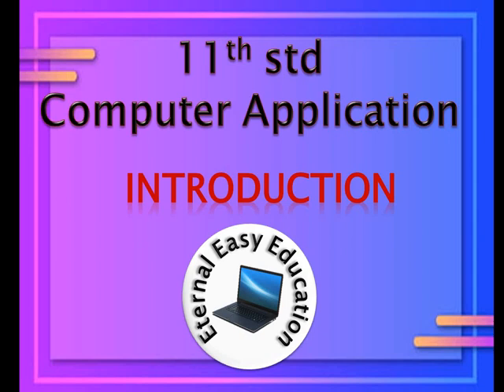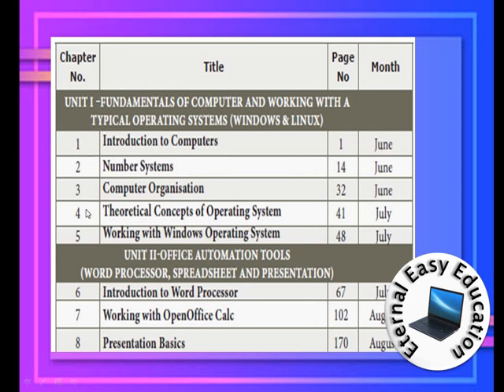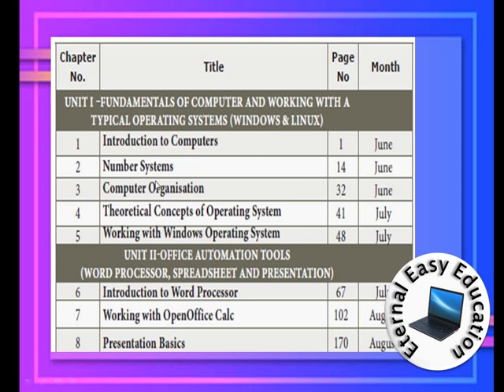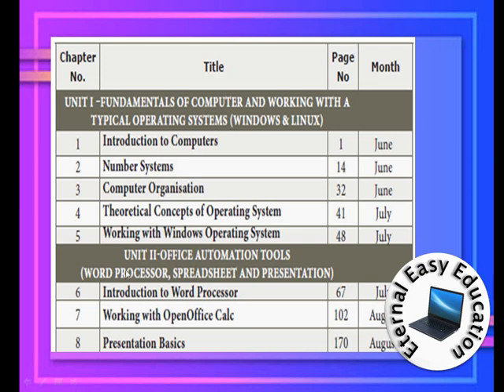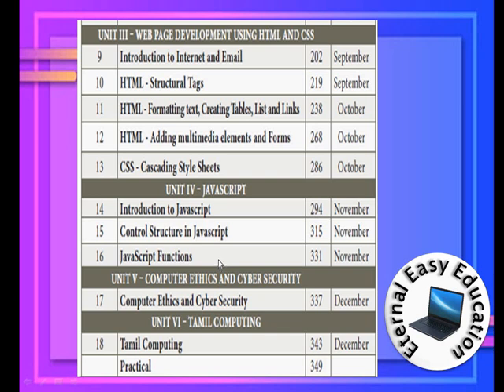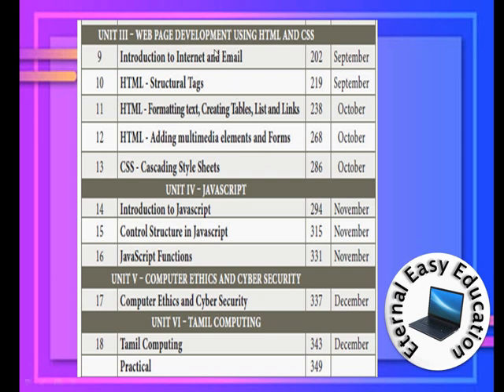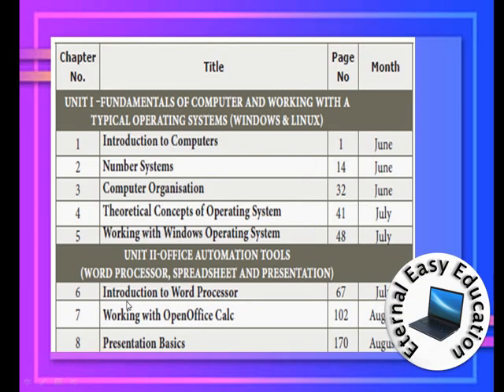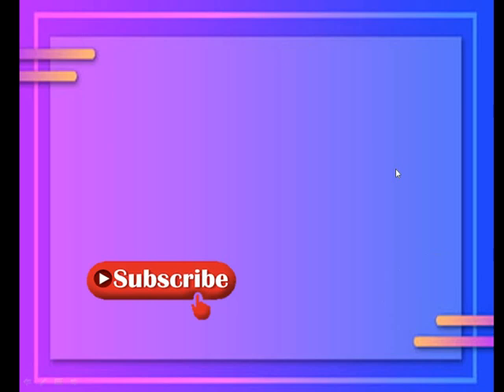TN +1 computer application in Tamil Explanation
Hello students, Welcome to the You Tube channel "Eternal Easy Education". In this channel you can learn your 12th computer science and computer application syllabus very easily. As well as you can learn your 11th computer science and computer application syllabus also. Students can learn everything eaily chapter wise. All the best.